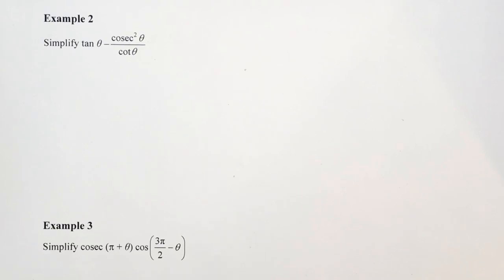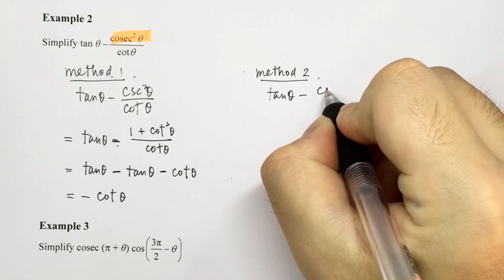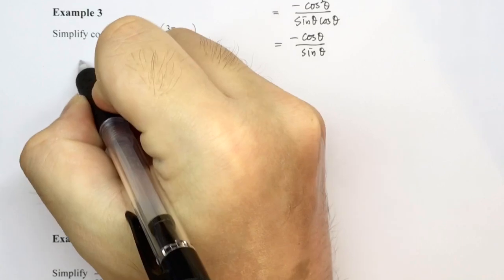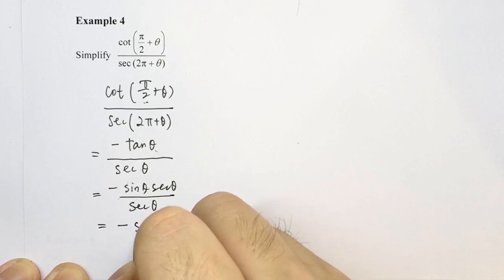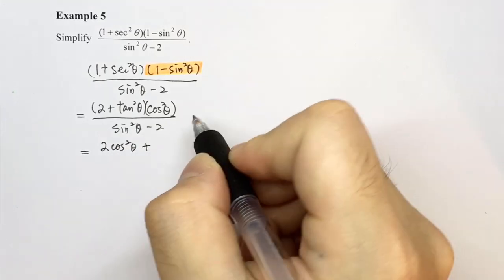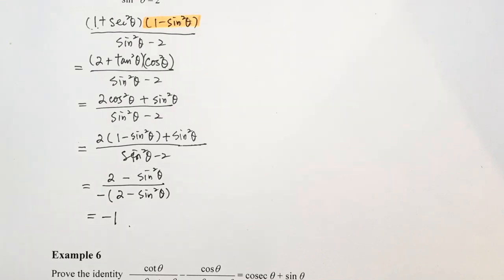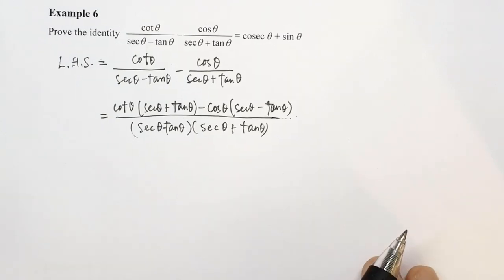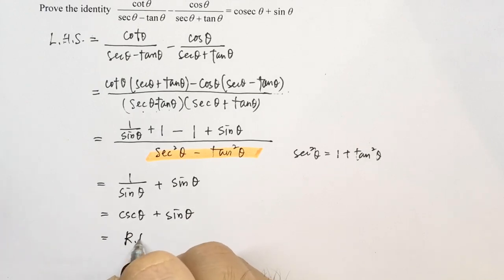More about Trigonometric Functions (4/24) - Trigonometric Relations (B)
In this video, you will learn more worked examples on the use of trigonometric relations.